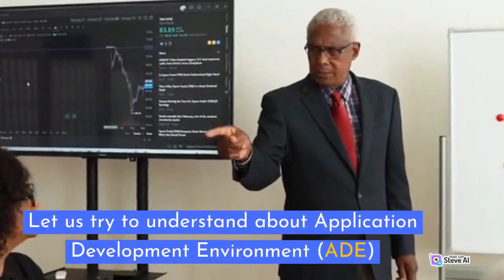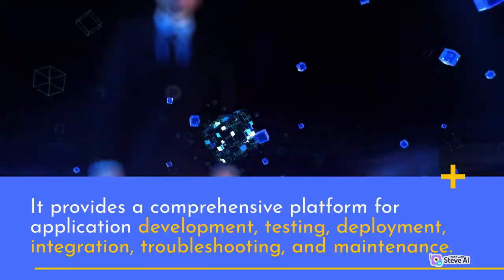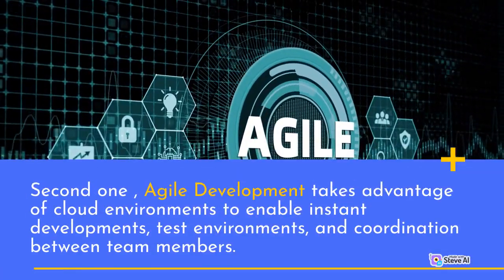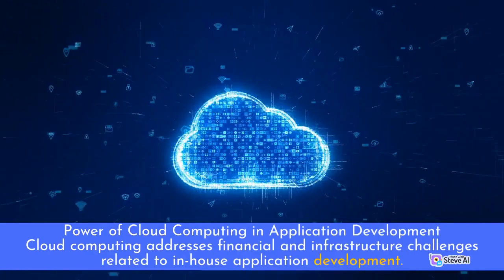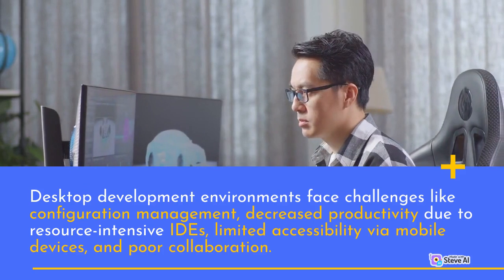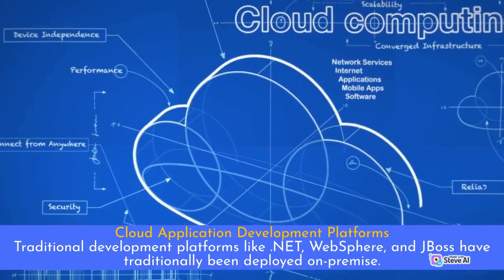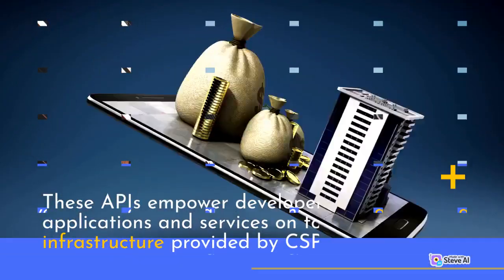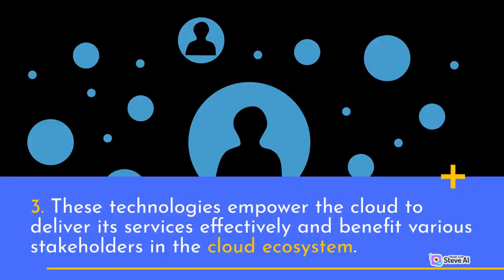Application Development Environment ADE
The video on Application Development Environment (ADE) in cloud computing delves into the dynamic landscape of cloud-based application development. It explores how ADE leverages the cloud's flexibility and scalability to streamline the software development process, offering insights into its key features and benefits for developers and businesses.